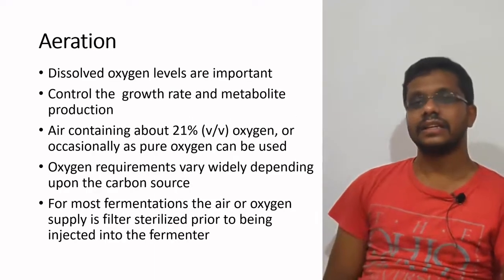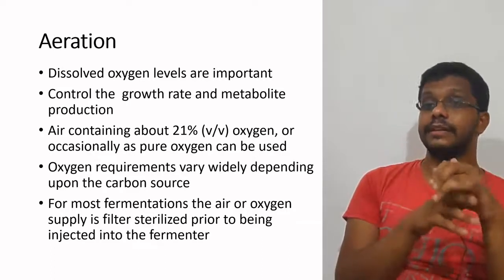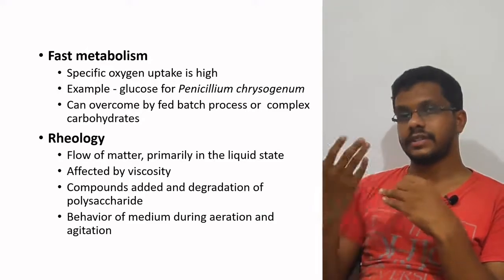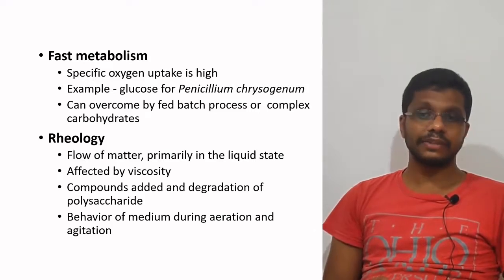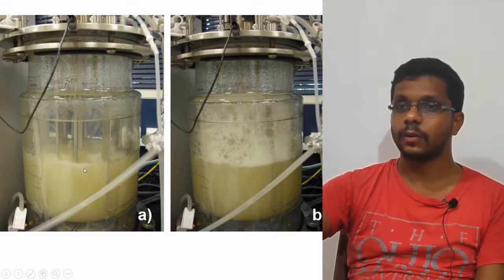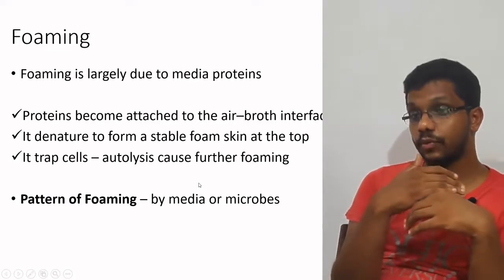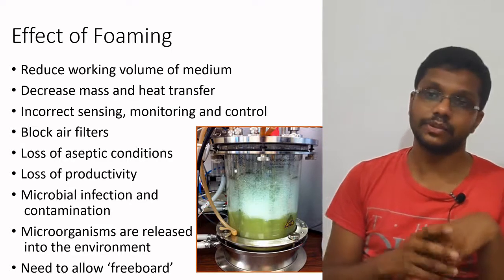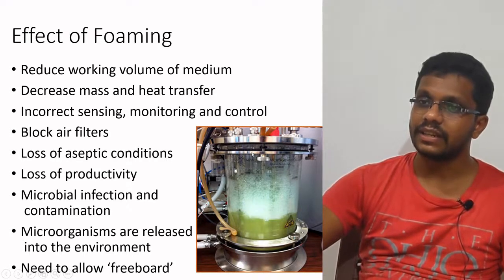BPT 4.8 Aeration and Foaming